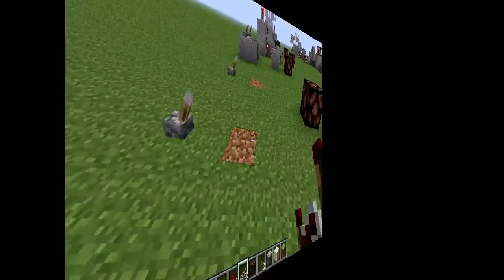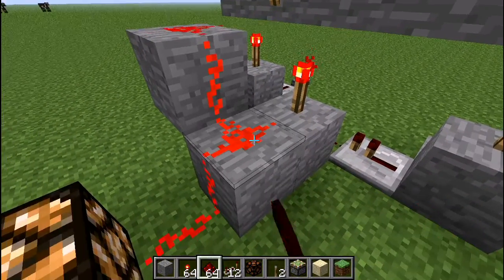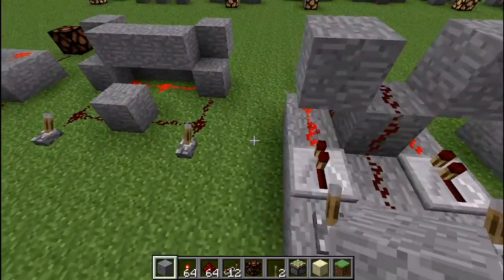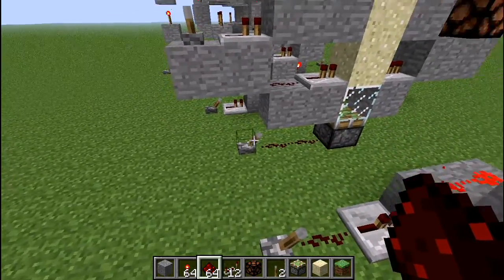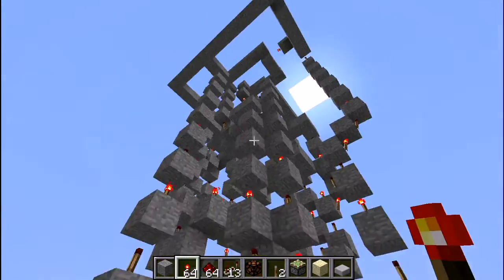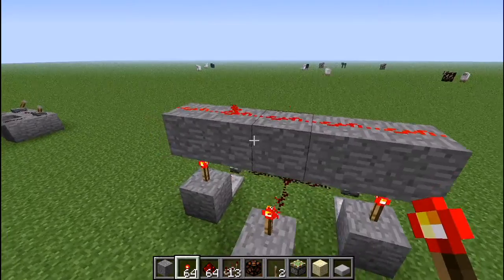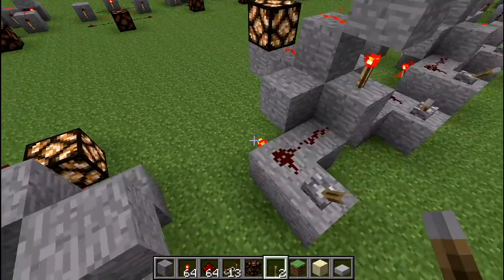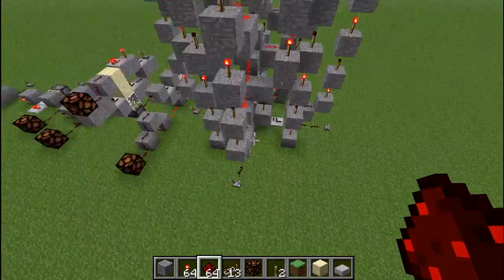Redstone Tutorial #7: XOR and XNOR Gates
Redstone Tutorial #7! Sorry it's out a day late, technical difficulties just made it impossible to upload, the old converter was predicting something like 500 hrs, so I just got a new one :P Leave a like/comment/favorite if you enjoyed.